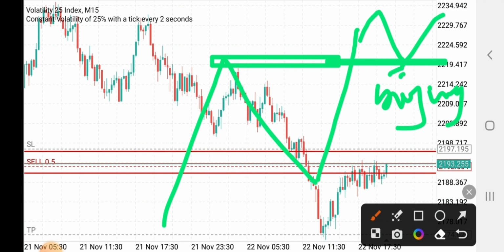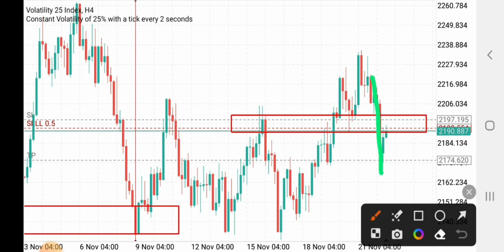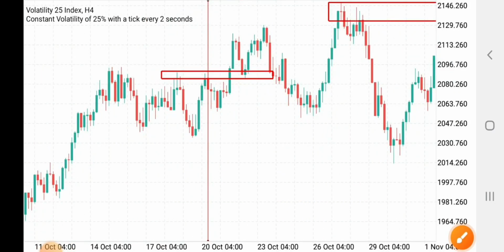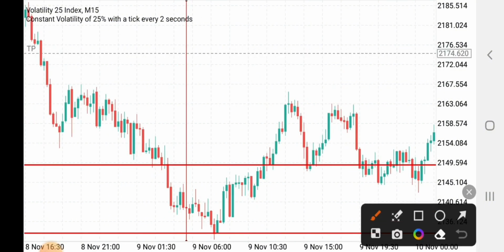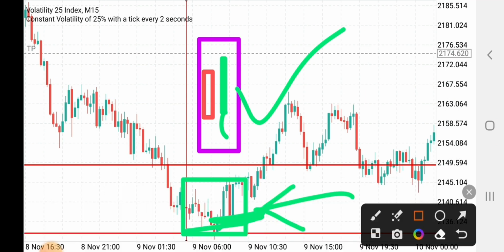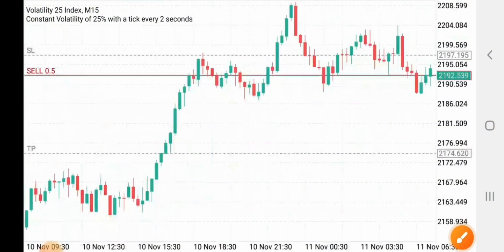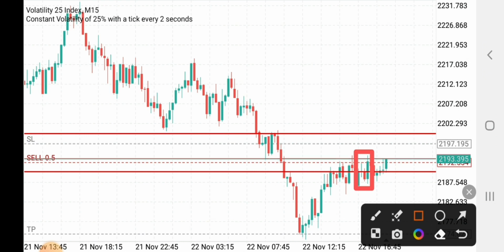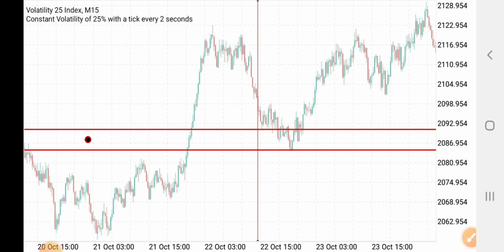HOW 15M STRATEGY INFLUENCE MY PROFITABILITY IN THE FOREX MARKET (ACCURATE SIGNALS)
In this video, I'm sharing with you one of the most important secrets of 15M forex strategy – how it has helped me become one of the most profitable traders in the market.

If you're looking to make serious profits in the forex market, then you need to learn about 15M forex strategy. This strategy is proven to be incredibly profitable, and I'm revealing all of the secrets behind it in this video. By the end of this video, you'll understand how to apply this strategy to your trading and achieve even greater success than before!

Join my Telegram group for free(Free Signals)

Forex is a volatile market and it can be tough to make money. That's why it's important to know how to avoid losses. In this video, I'm going to show you a secret that has helped me avoid losses when trading forex. This strategy is something that you definitely don't want to miss out on!

So if you're new to forex trading, make sure to watch this video and learn one of the most valuable secrets to avoiding losses!

forex majors
quote currency